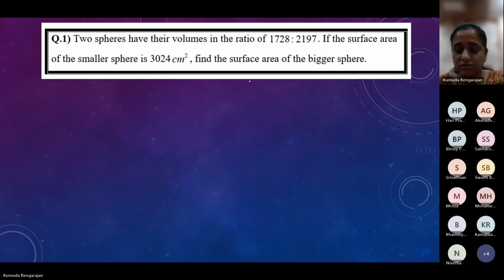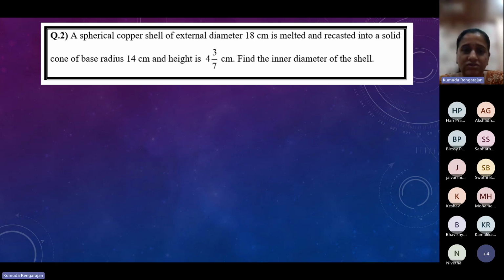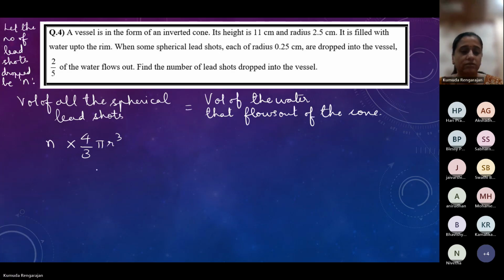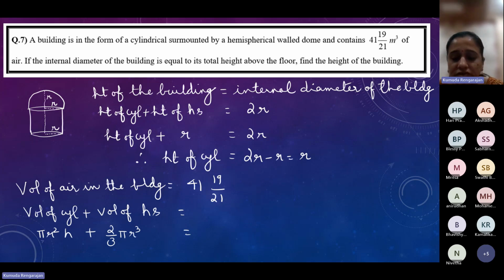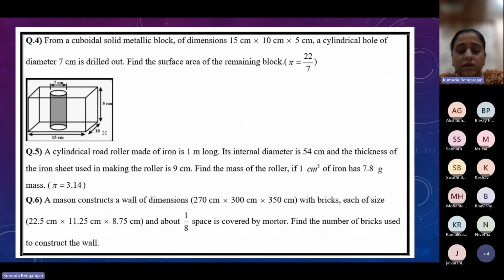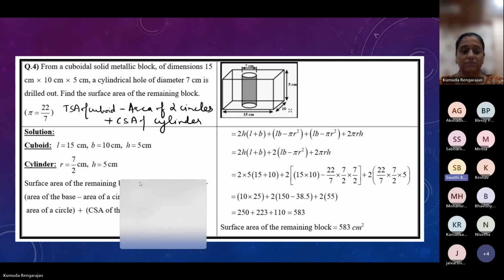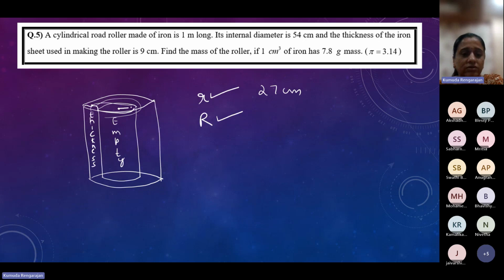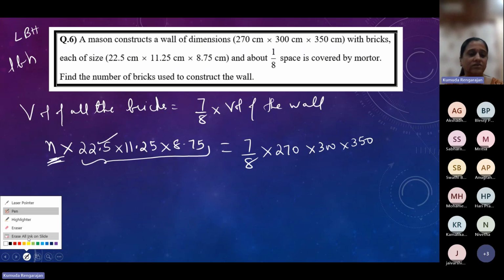CBSE-X-Volumes and Surface Areas-Session-3(25/04/2024)